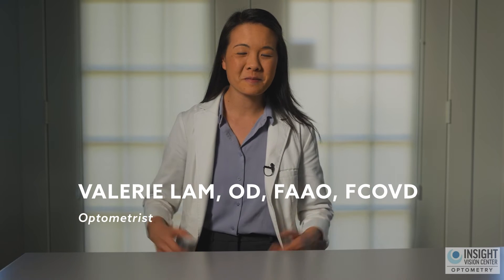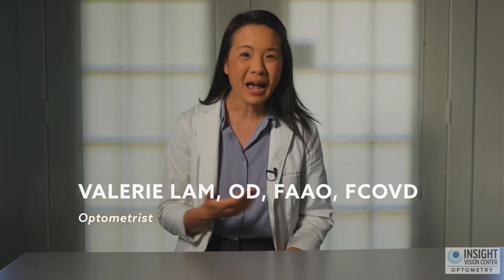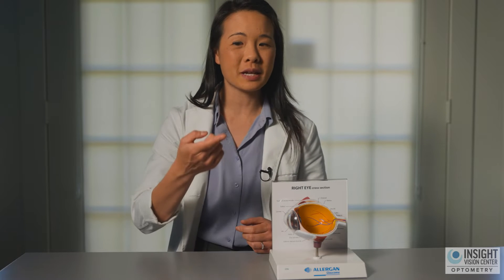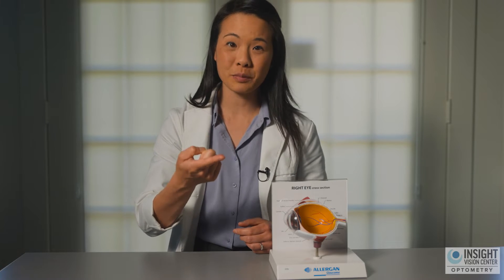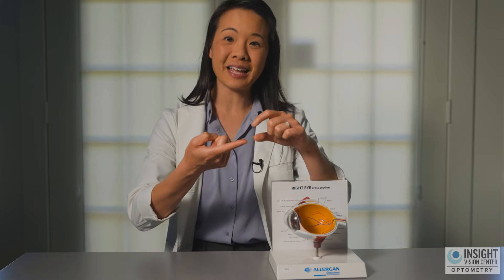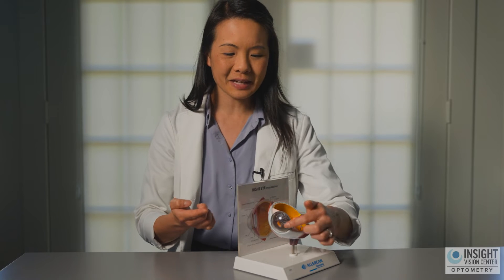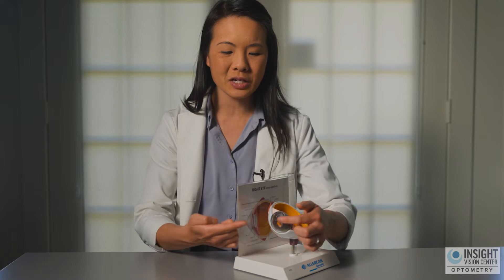How does orthokeratology work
►Keratoconus E-Book!!!

►Located at:

3151 Airway Ave Ste M3
Costa Mesa, CA
92626